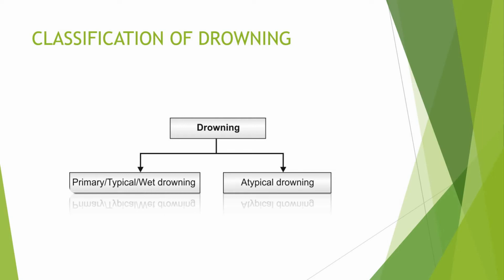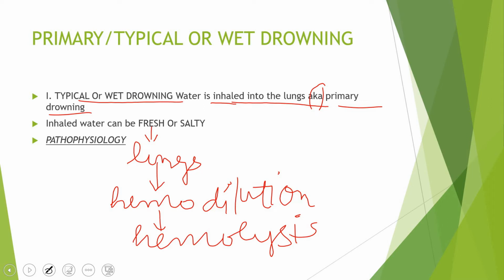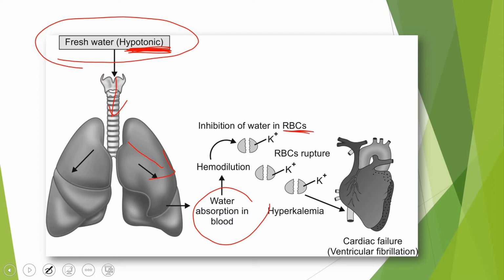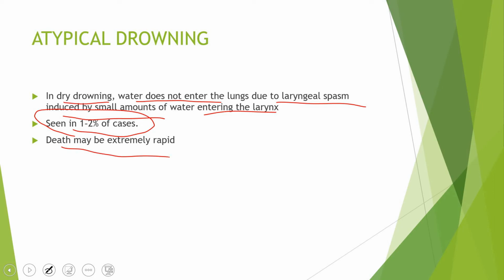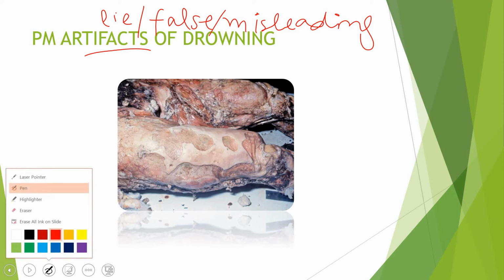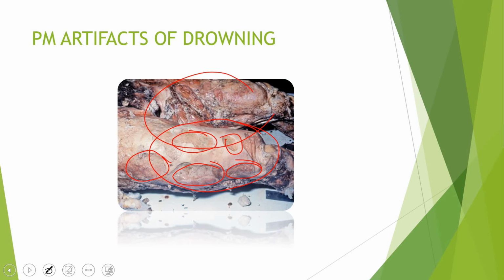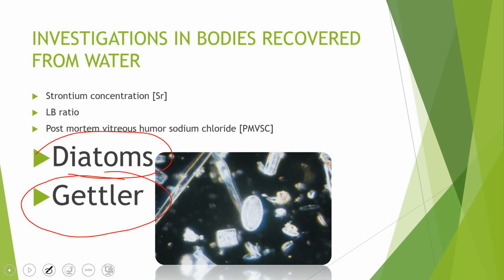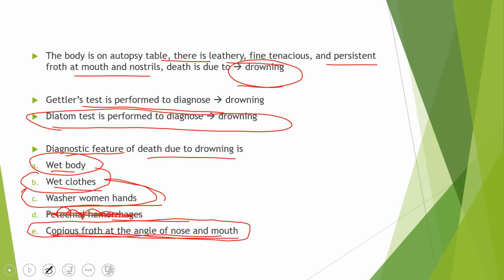Drowning & Immersion Part II of II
Ur opinion matters
Thanks =)